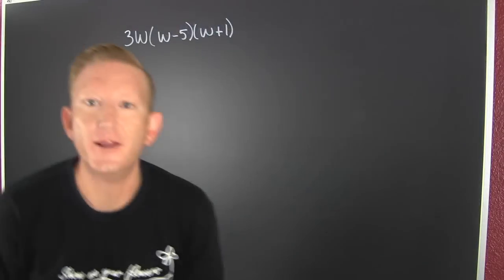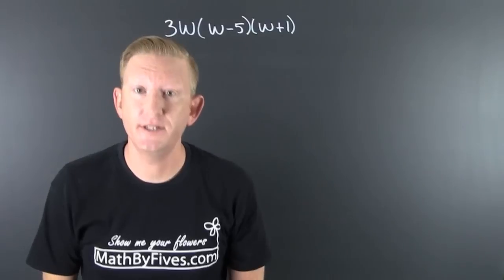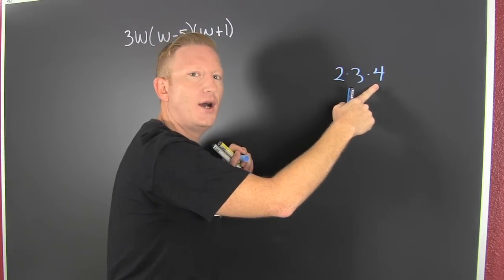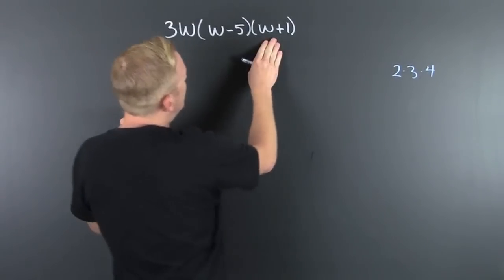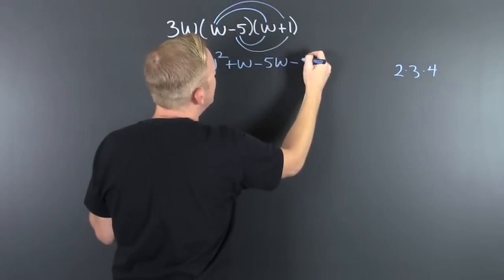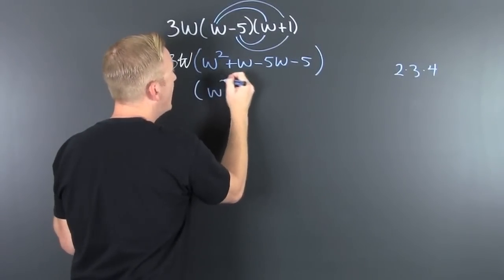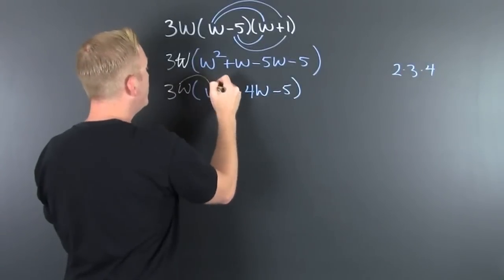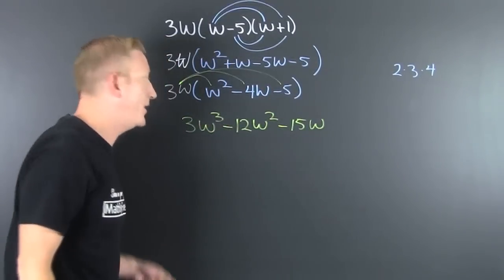Multiplying Polynomials; Monomial, Binomial and Binomial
These videos are part of the 30 day video challenge. It is all in the tittle. I found I needed an introductory video for multiplying polynomials in my courses. here it is.